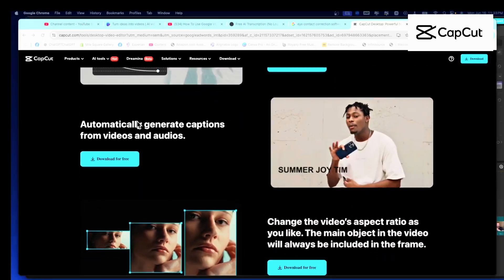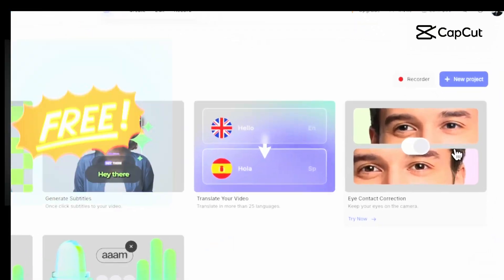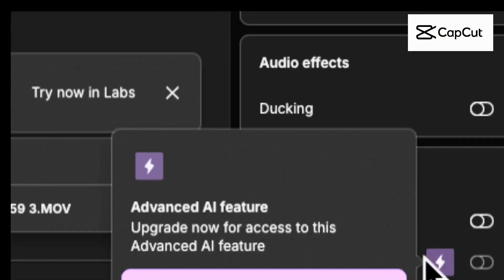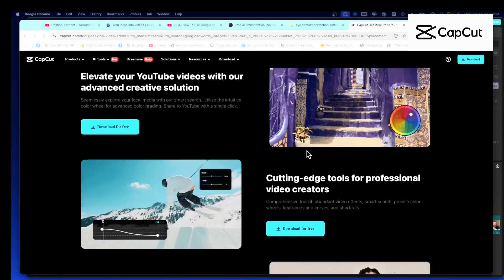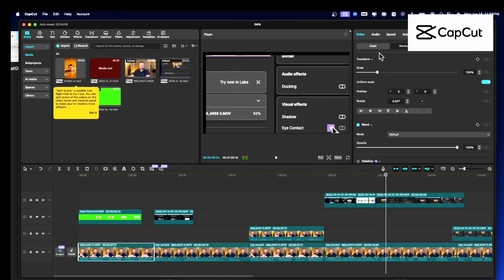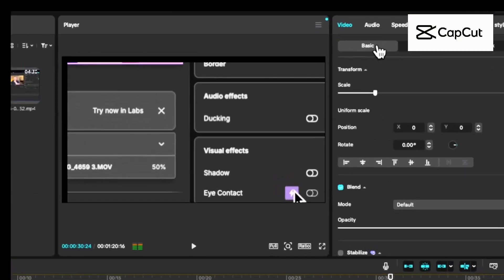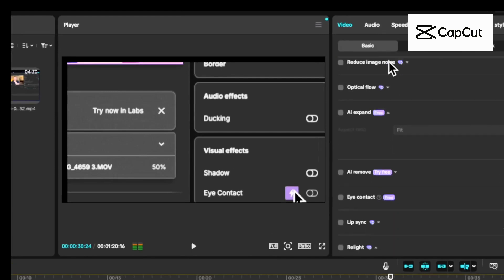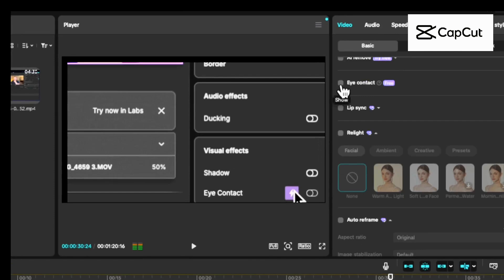Capcut Eye Contact Correction Fixed My Awkward Videos Instantly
Reading a Script and Struggling to keep eye contact on camera? SAME.
I used to look off-screen in every take… until I found this hidden CapCut feature and performed a capcut tutorial.

👉 CapCut’s Eye Contact Correction automatically makes it look like you're looking right at the camera—even when you're not.
And the best part? It’s 100% FREE.

I searched Veed, Descript, Captions AI… they all charge for this. But not CapCut.

🎬 In this video:

See a Before/After comparison

Learn how to activate the feature in seconds

Get tips for leveling up your video presence

📌 Link to CapCut: [Insert your link here]

👇 Drop a comment:
What’s your biggest struggle with content creation?
I’ll try to find the best free or discounted solution to help. We're all in this together.

Reading a script can feel awkward, but CapCut's free eye contact correction is a neat solution! This video highlights how CapCut provides a free solution whereas other software such as Veed or Descript charge for this. Learn how to use a script while looking at the camera in this quick tutorial.